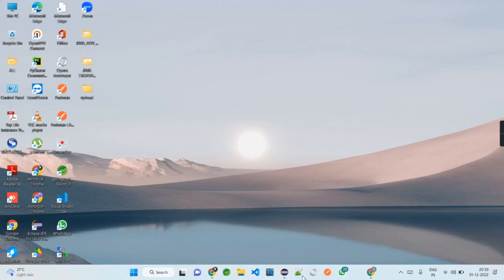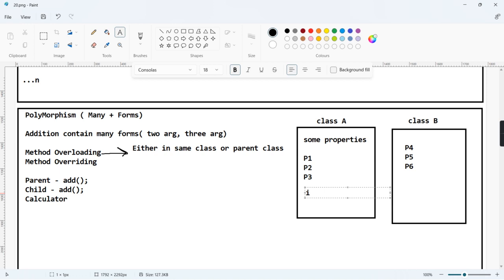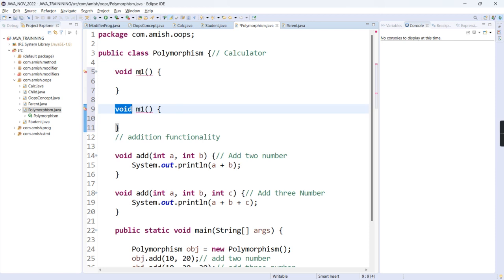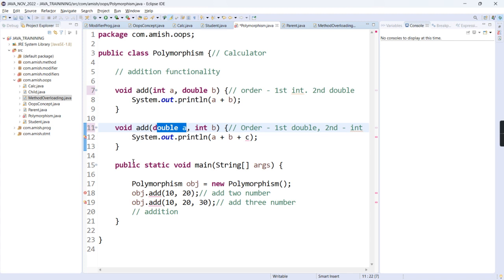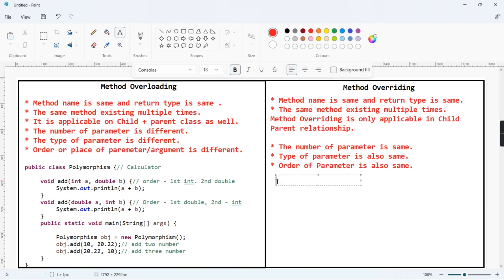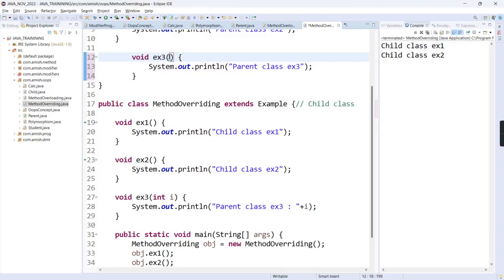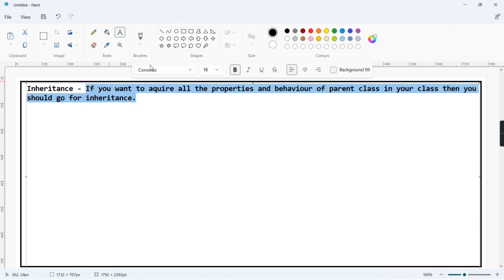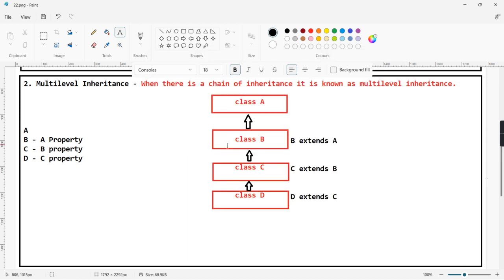15.Opps in JAVA(Polymorphism, Overloading & Overriding, Inheritance)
Core JAVA-15 (Opps in JAVA(Polymorphism, Overloading & Overriding, Inheritance))